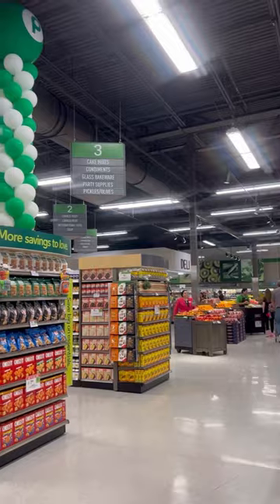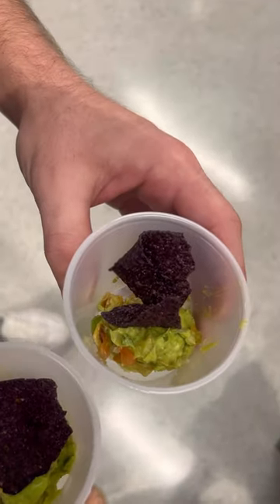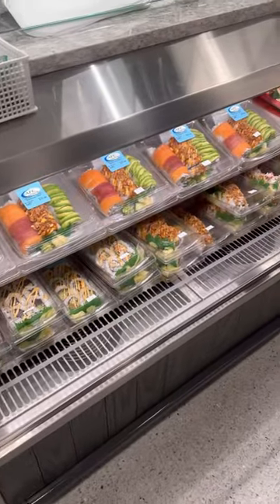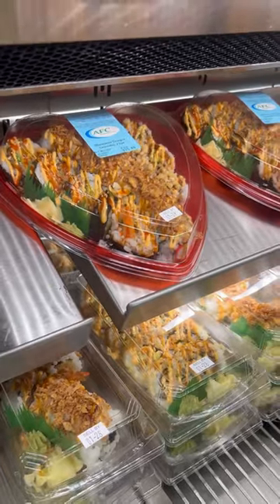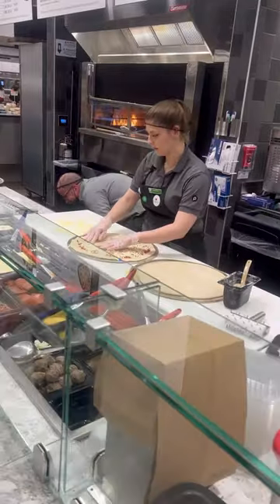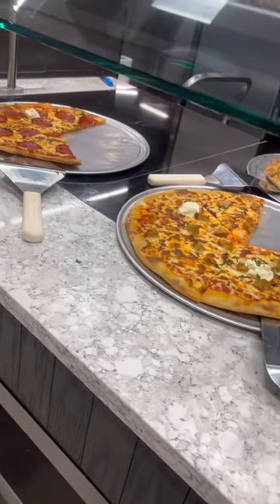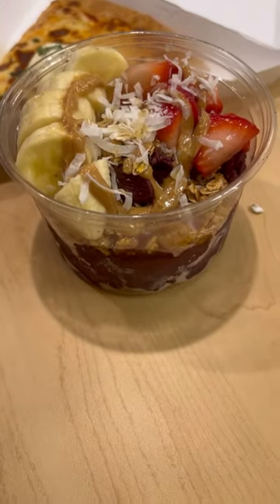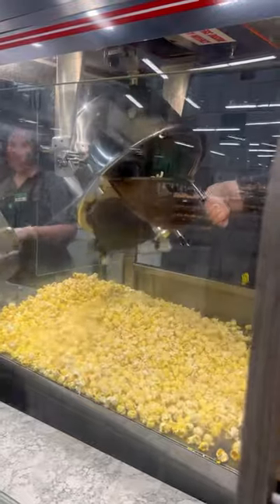New Publix store in Wesley Chapel 💚